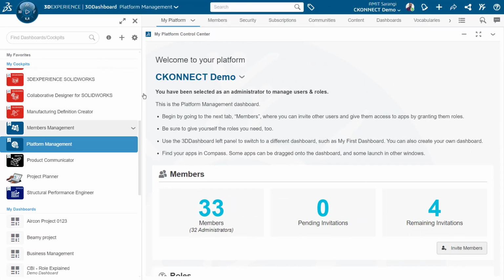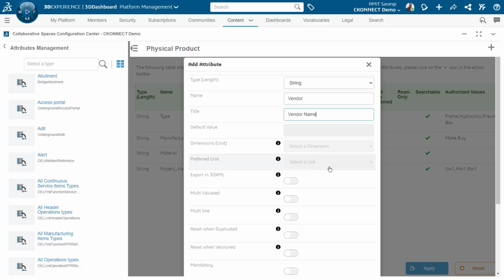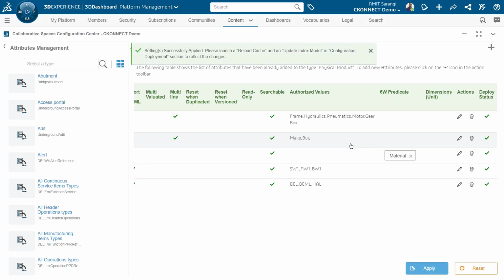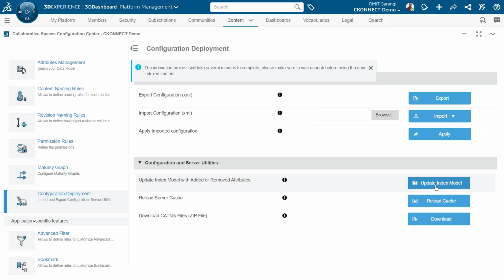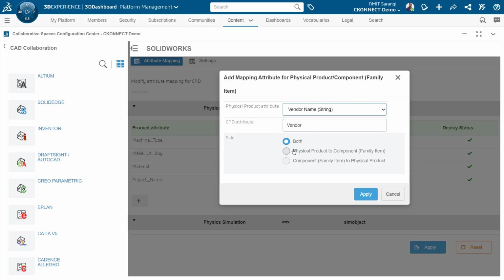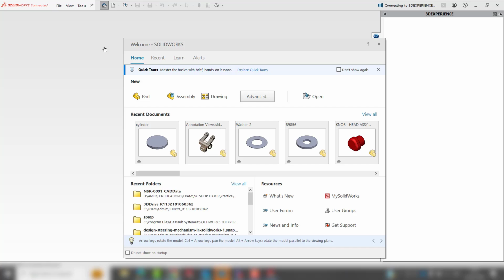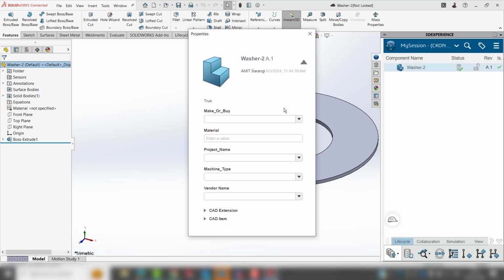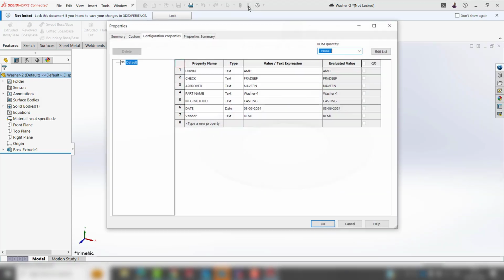3DEXPERIENCE Works Attributes Mapping with SOLIDWORKS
In this video, we'll dive into the powerful attributes mapping feature. Discover how to easily transfer data between these two platforms, streamline your design process, and enhance collaboration. Watch now to unlock the full potential of your 3DEXPERIENCE ecosystem.